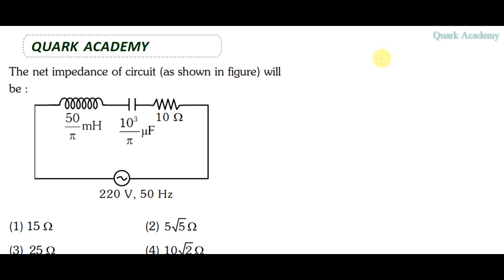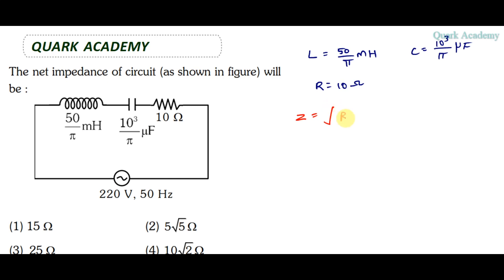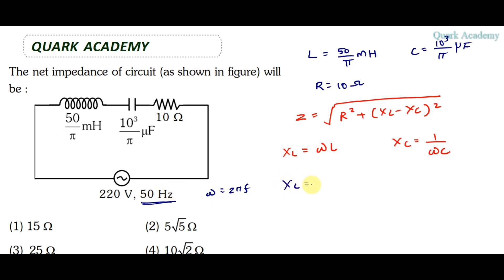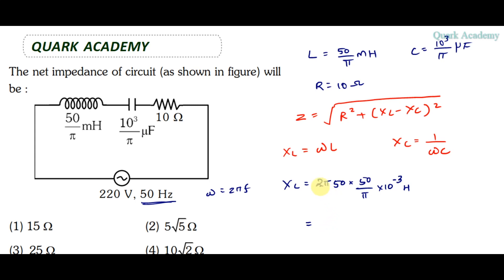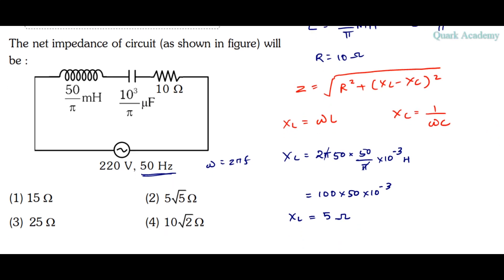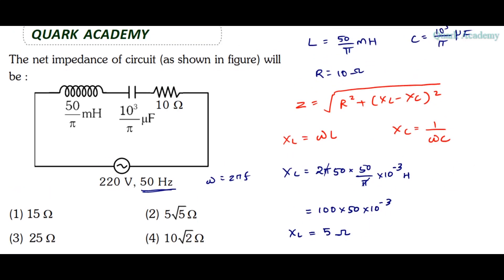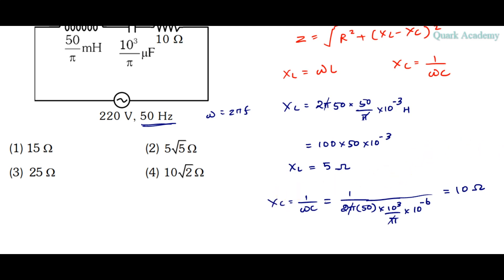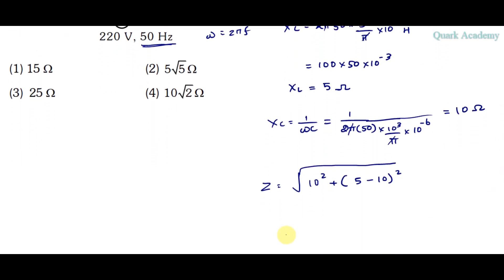The net impedance of circuit (as shown in figure) will be